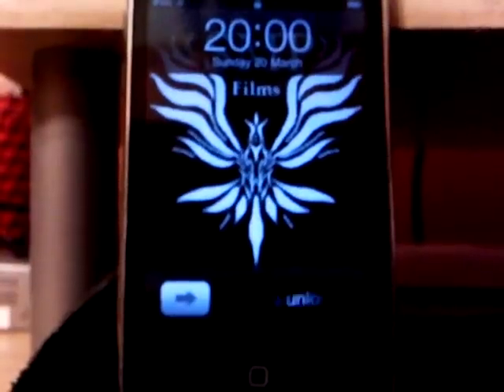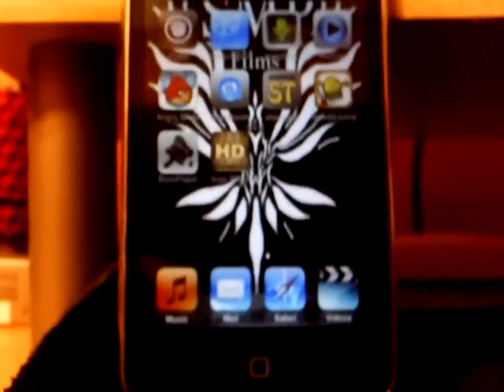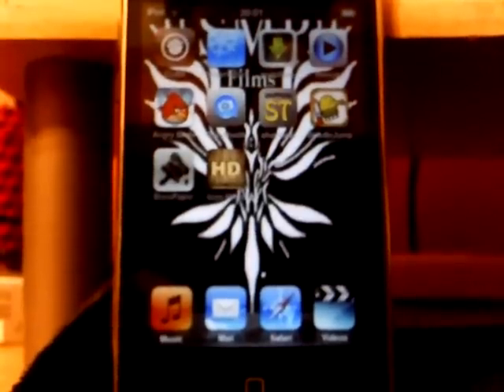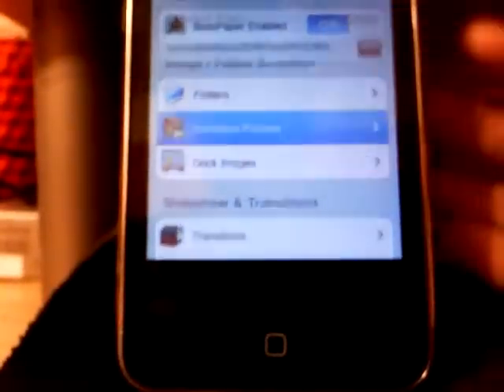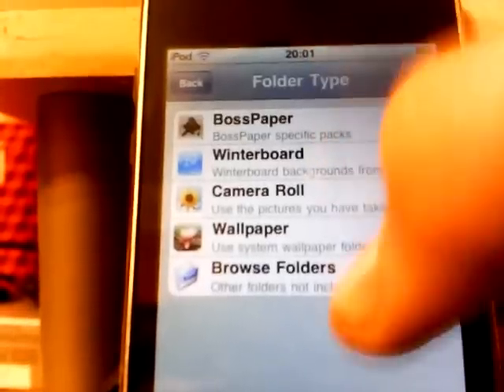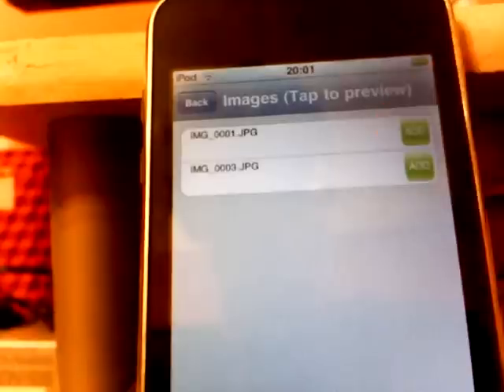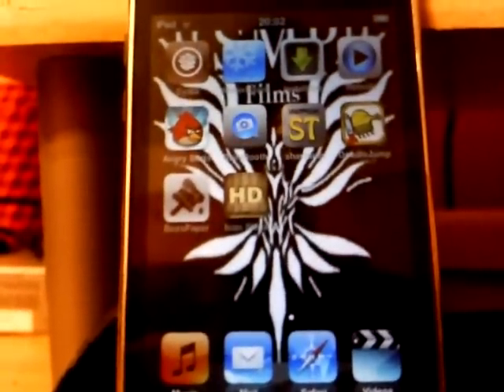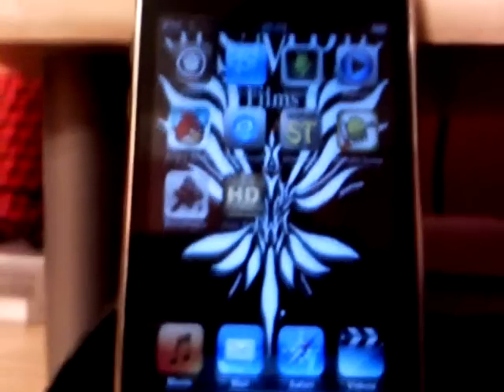Cydia app: Boss Paper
In this video i will be showing you guys a app i found called Boss Paper this allows you to have a wallpaer even if you are running 4.2.1